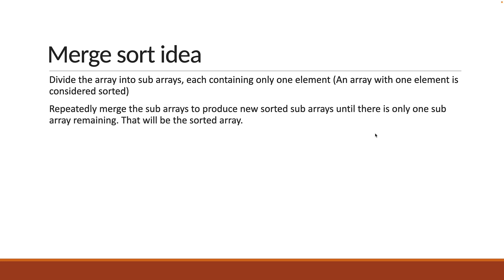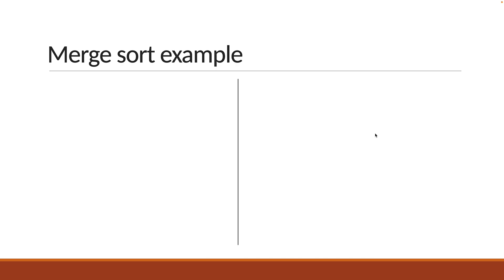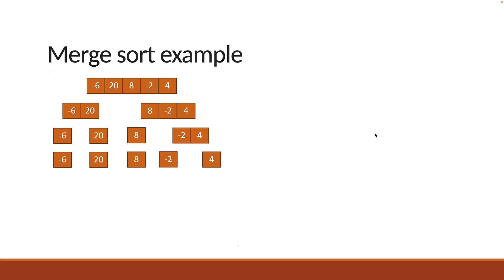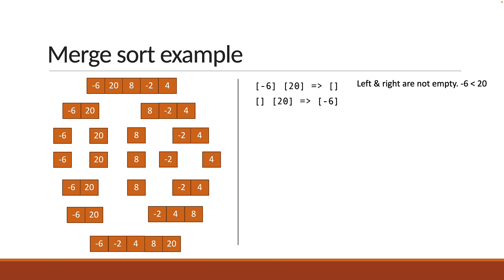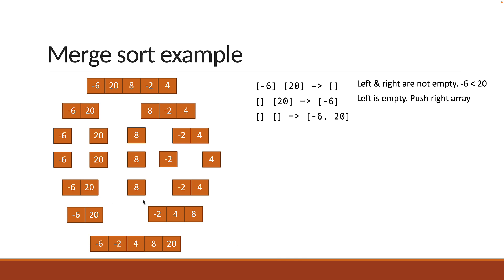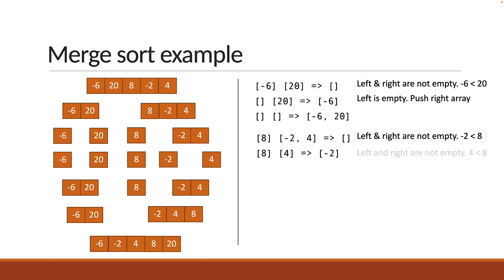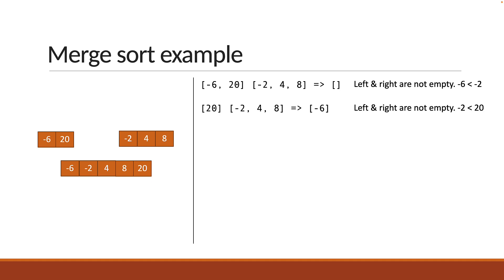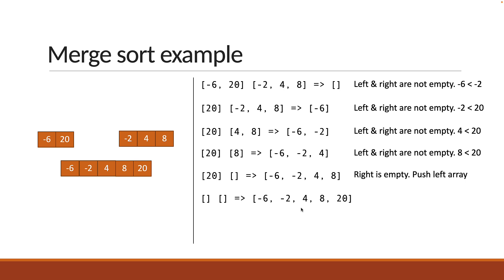JavaScript Algorithms - 26 - Merge Sort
Merge Sort
JavaScript Algorithms